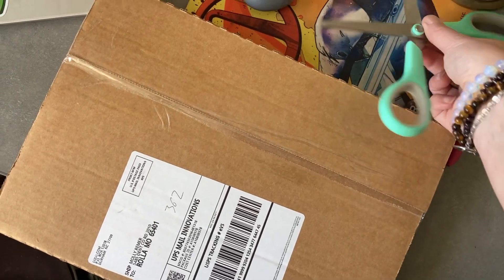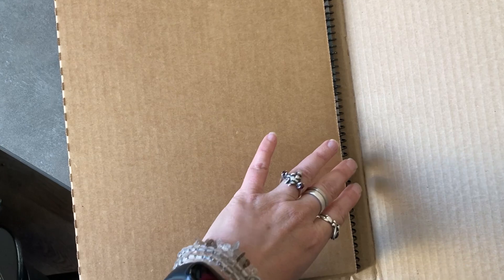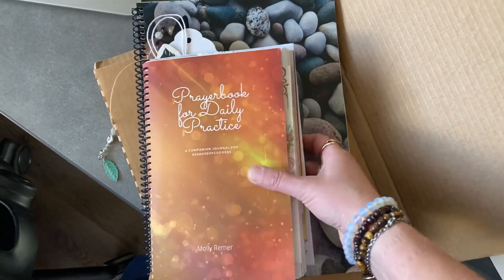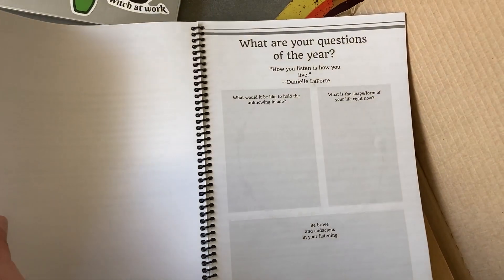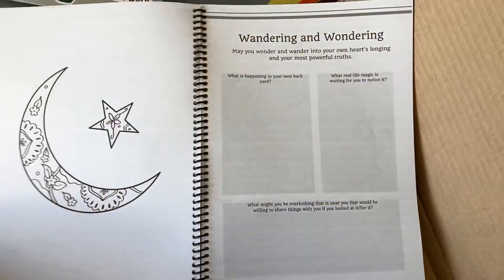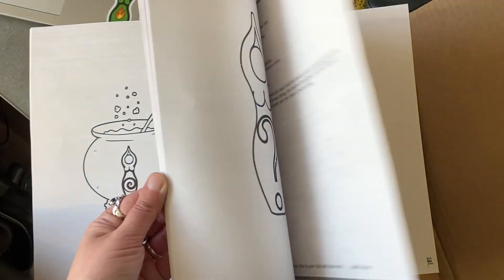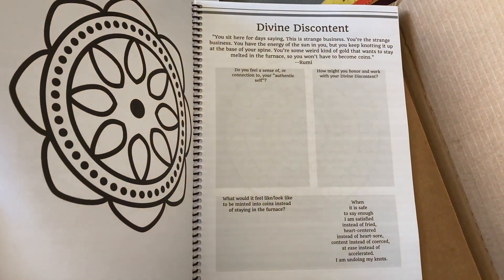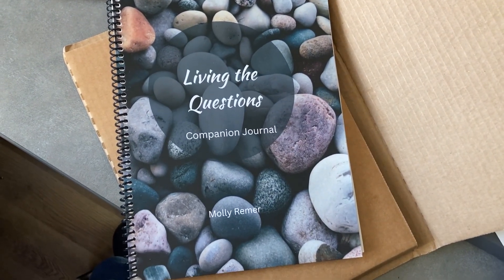Living the Questions journal unboxing!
My Living the Questions companion journal arrived today so I did a quick unboxing video!